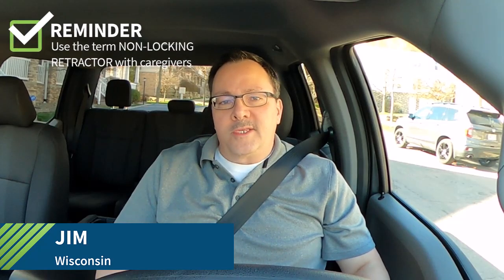Emergency Locking Retractor (ELR)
CPST demonstrations of how to identify and test if a seat belt has an Emergency Locking Retractor.